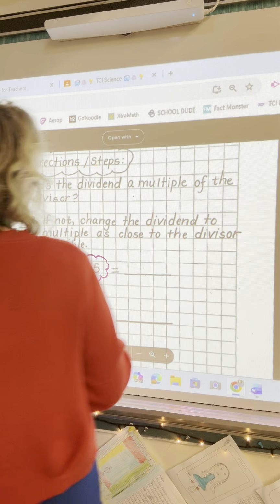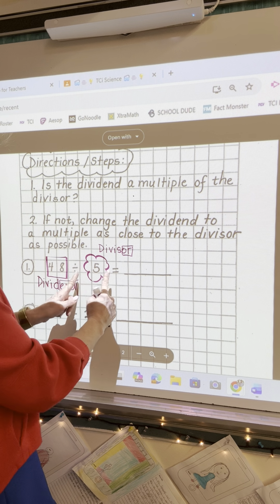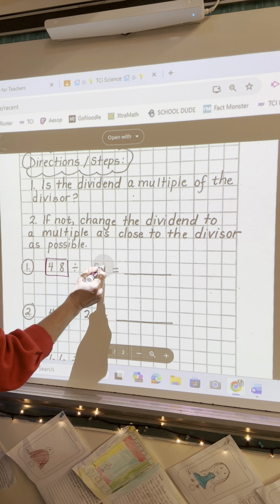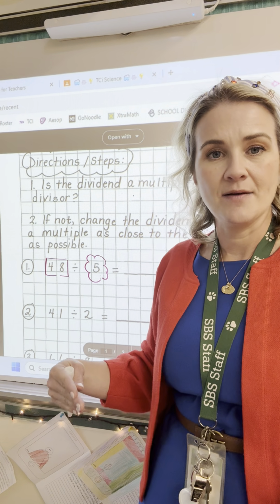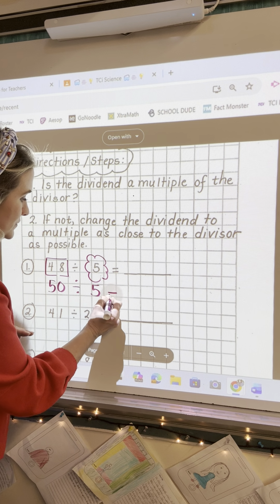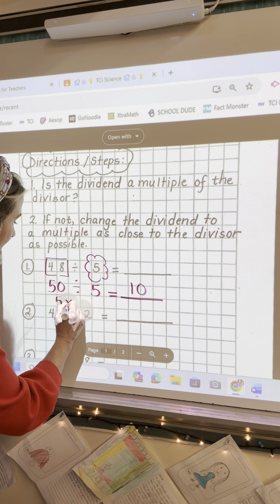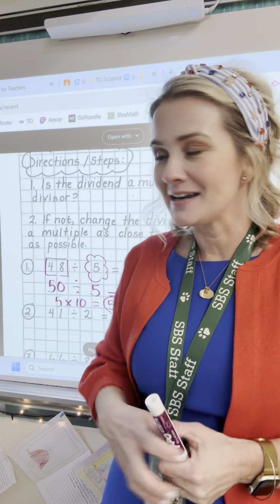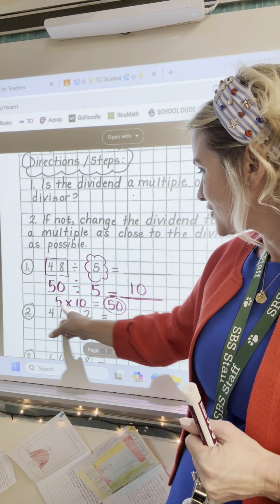Topic 5; Lesson 2 Estimate Quotients